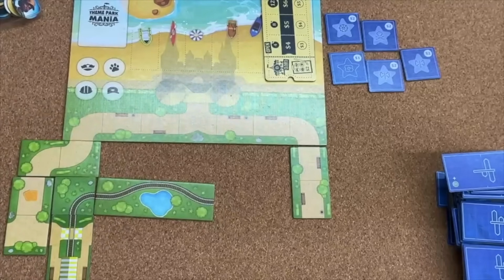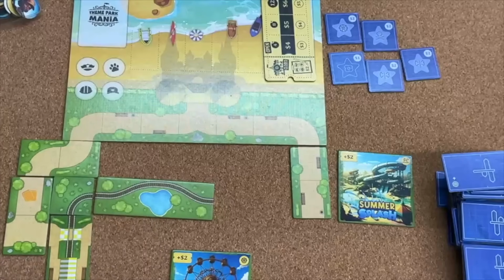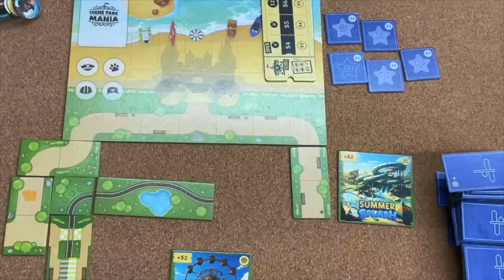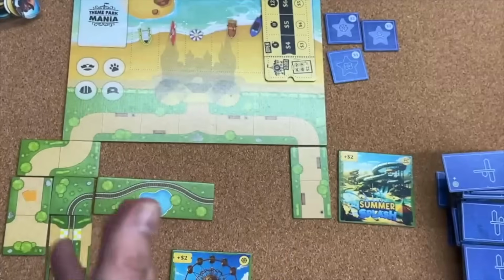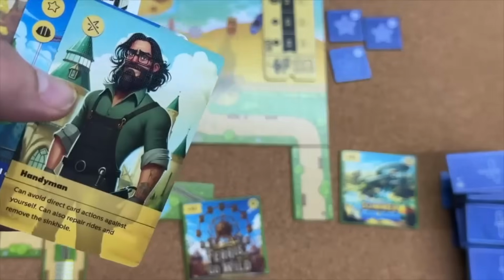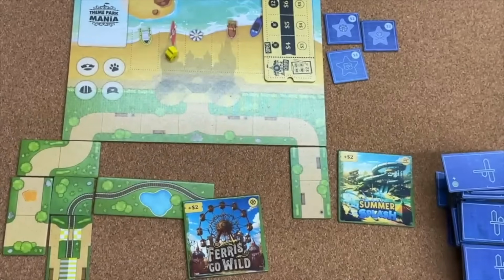Theme Park Mania Review: Quick Take with Tom Vasel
Tom Vasel takes a look at Theme Park Mania